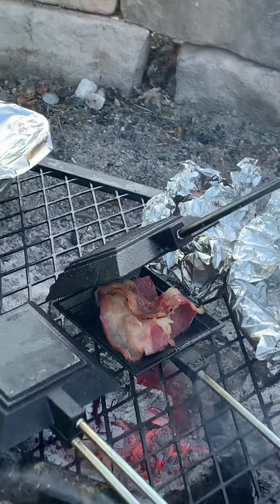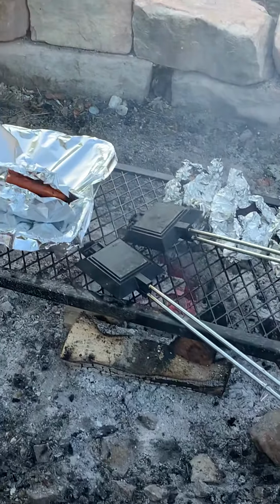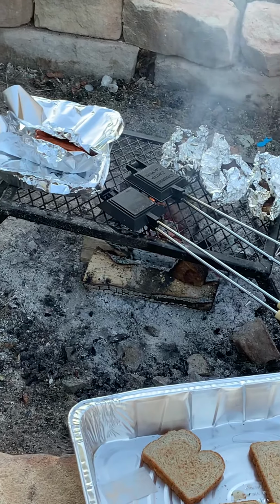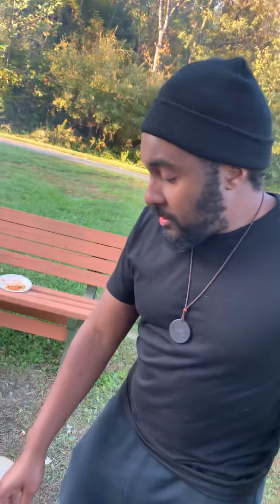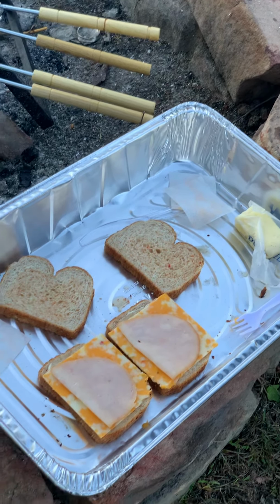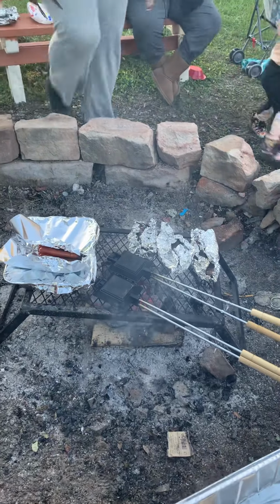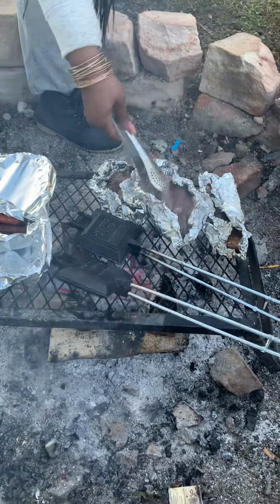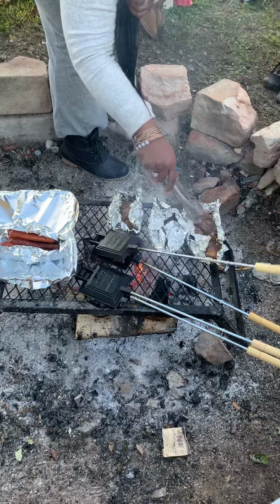MountainPies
Making mountain pies during Sukkot.